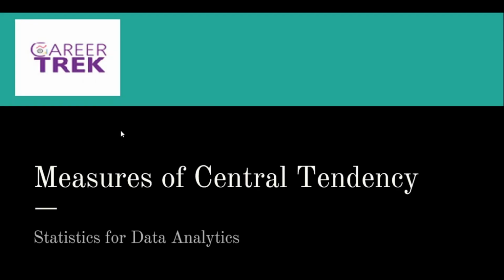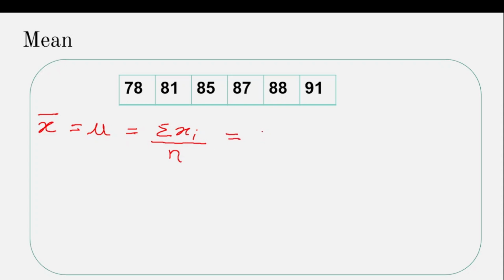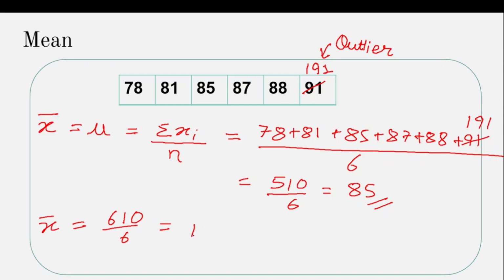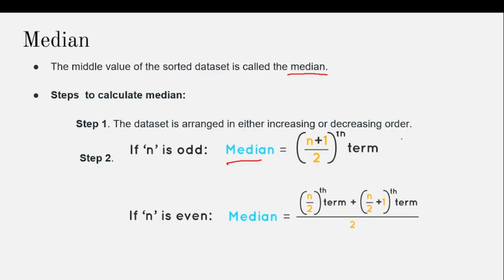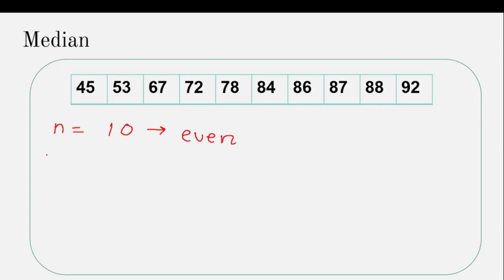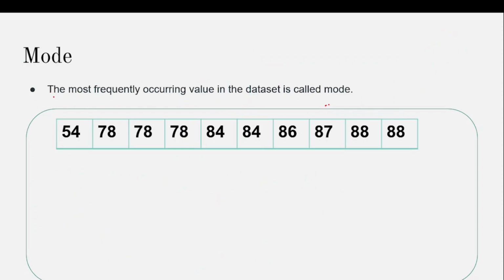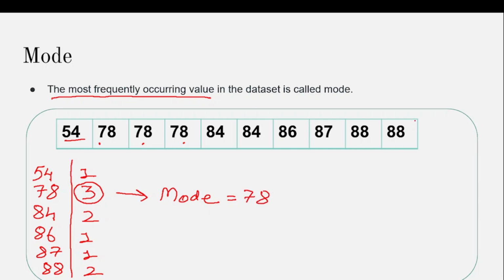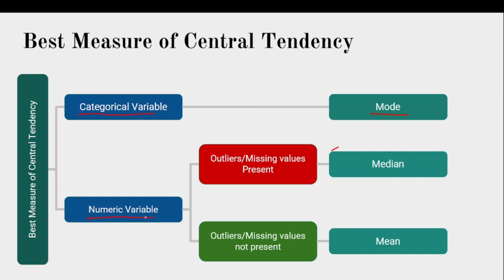1- Measure of Central tendency | Data Science | Career trek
Hey Guys,
We will be covering one of the most important way to summarize the datasets in this video.
The topics in the video are Mean, Median, Mode, Best measure of central tendency and which to choose when.
Apart from that, the mentor will be also solving real time numericals on that.